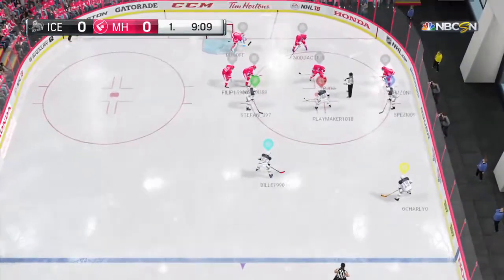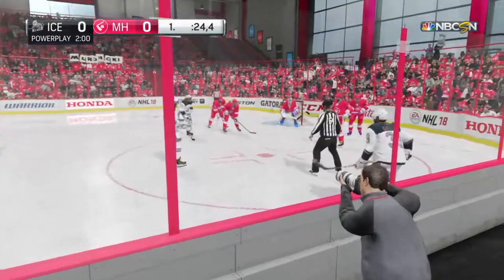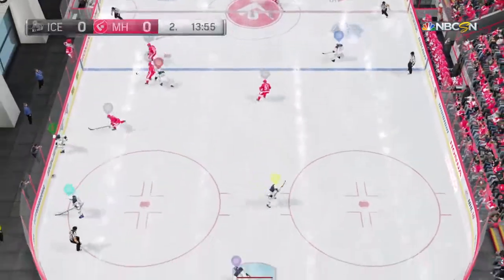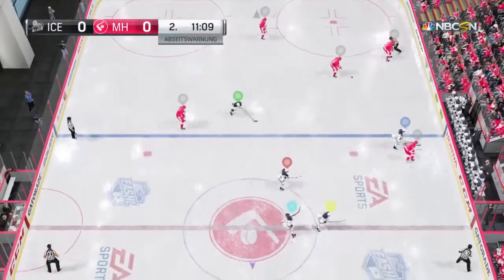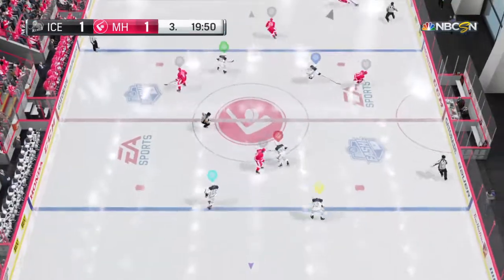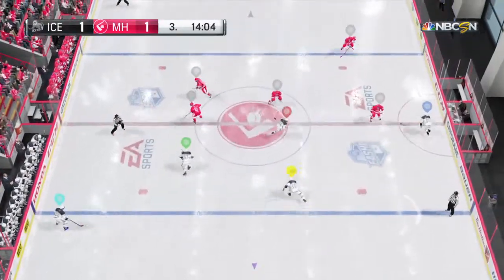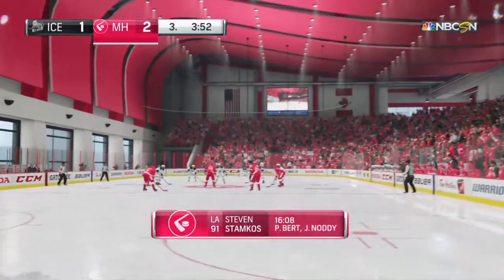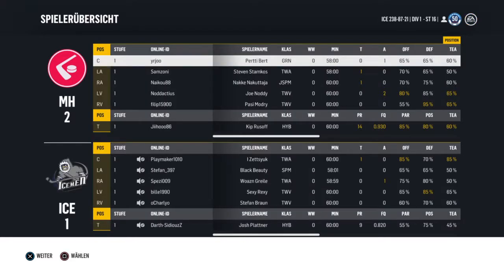NHL 18 ECL Season 5 Inter Iceland vs. murohoki game 2